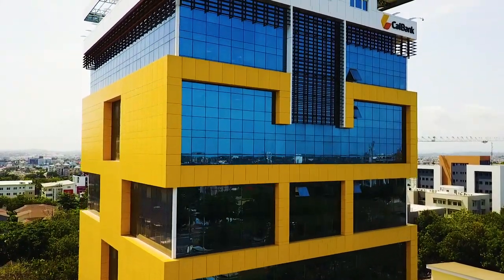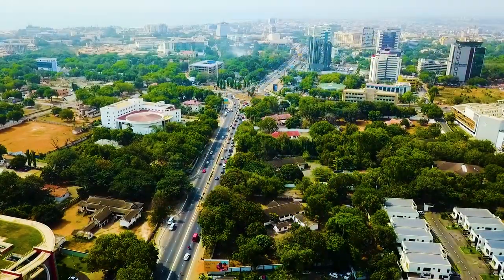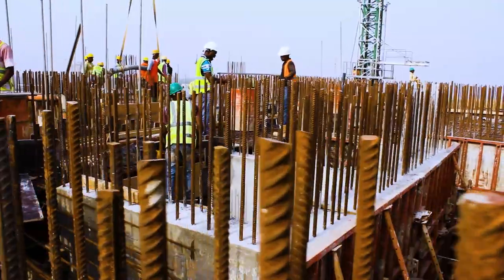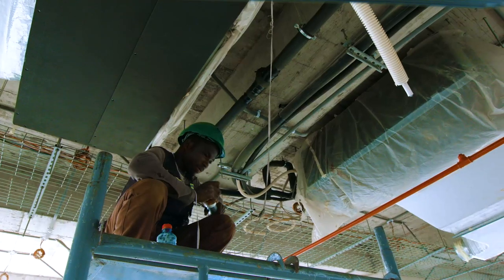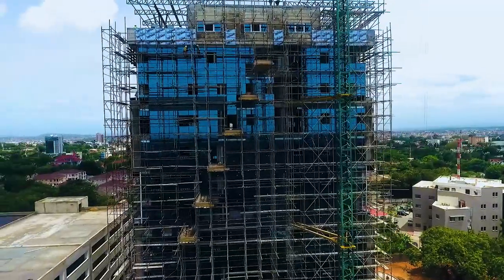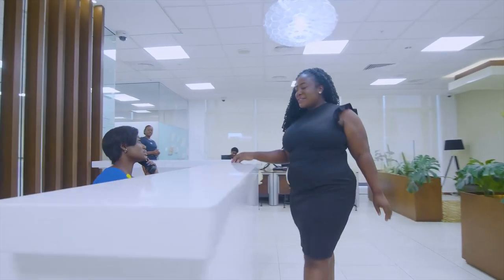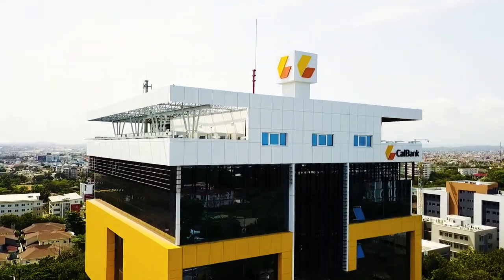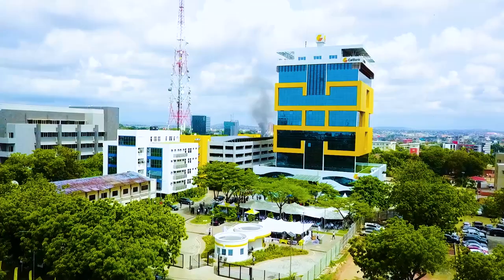Cal Bank Documentary